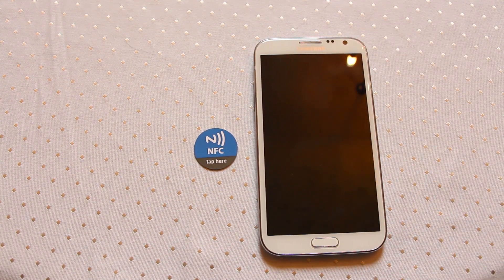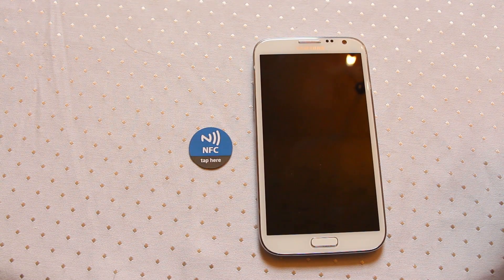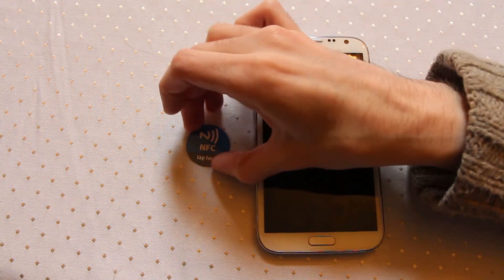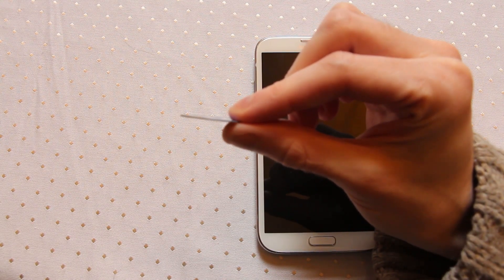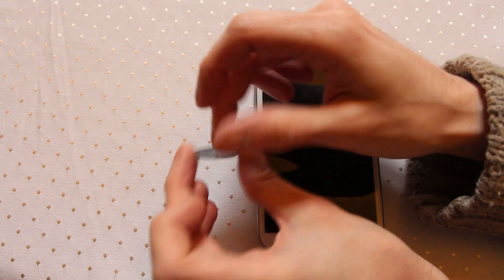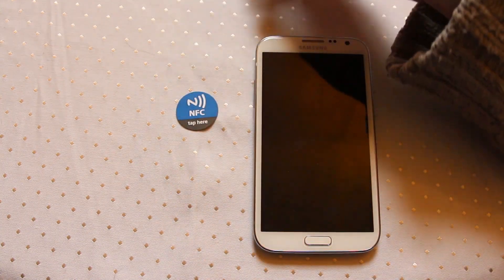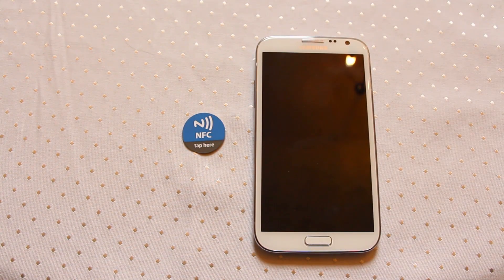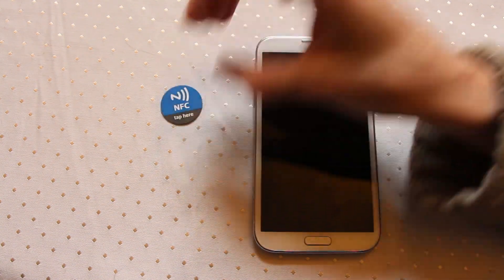Metal Isolated NFC Tag works on any surface - Practical NFC Near Field Communication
Metal Isolated NFC Tag is a great addition to your NFC tool kit, these tags can be placed onto a metal surface allowing them to work normally.

As you may know NFC tags won't work on a metal surface without a barrier to allows the wireless charge to activate the NFC tag correctly.

Peel of the back of Metal Isolated NFC Tag and place them on any metal surface and then you can scan the tag with your NFC reader.

Each tag can store 36 bytes of information making them good for a wide range of uses as long as you don't want to store too much information.